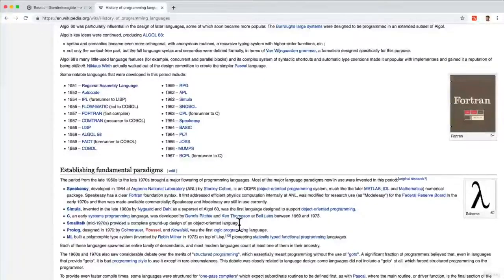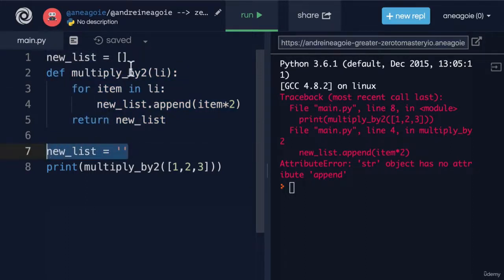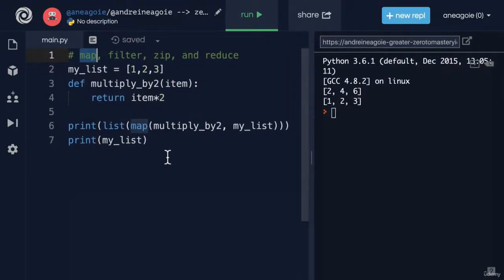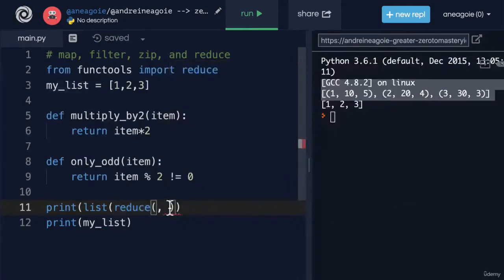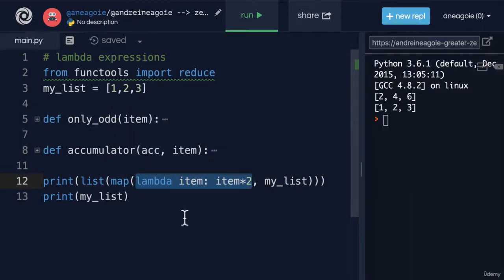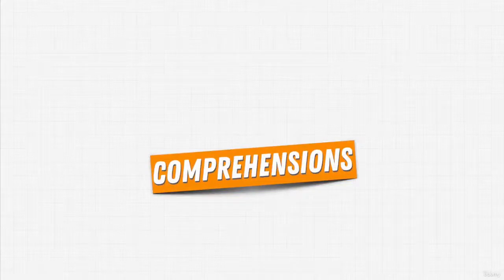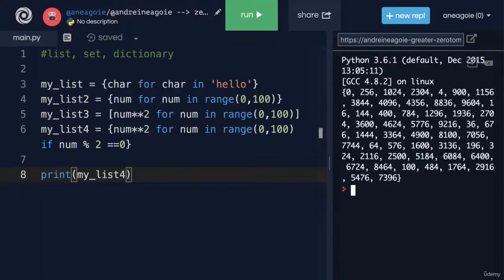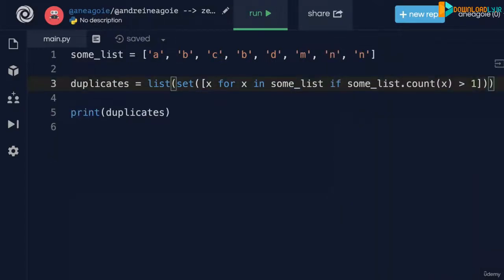Tutorial 7 - Advanced Python - Functional Programming - Python zero to Hero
Functional programming concepts in Python.